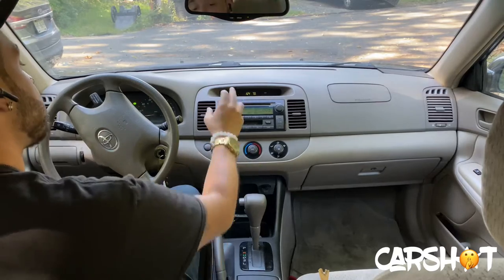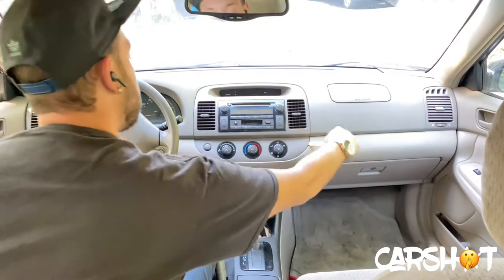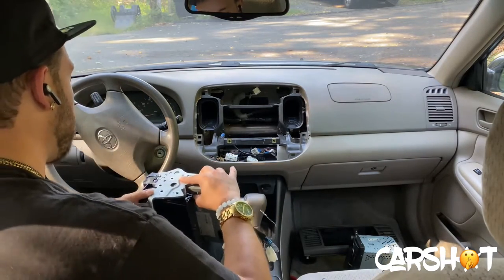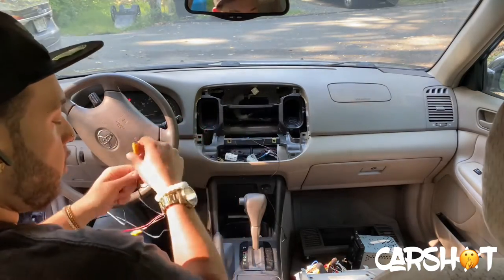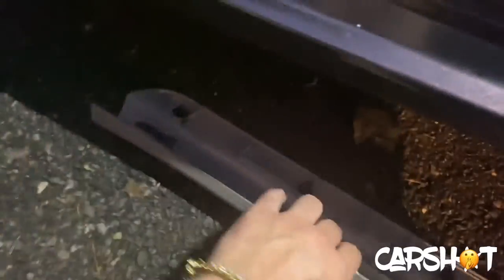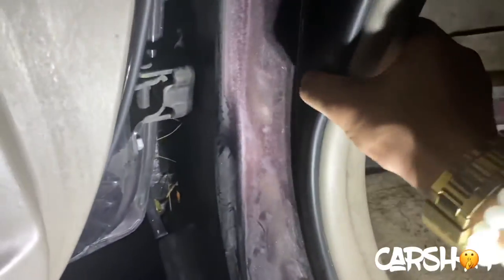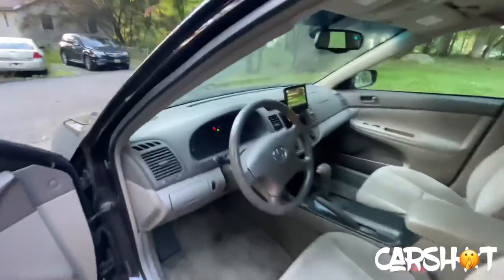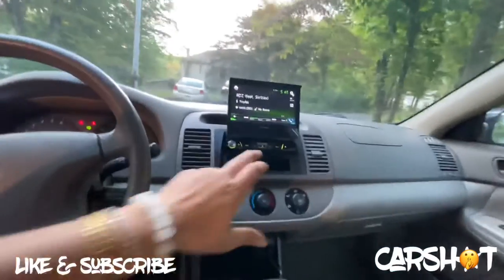Stereo & Rear Camera Install 02 Camry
Camry Build VLOG Part 1, Chapters listed below.

A guide for how to install an aftermarket radio and reverse camera into your vehicle. The following steps will work on most vehicles and is a direct guide for 02-06 Toyota Camrys (5th gen / XV30)

Mobile 12 Volt Technician at your service!
Are you interested in an install for your vehicle. Whether you seek a dash cam, remote start, auxiliary lighting, or car stereo. I offer a mobile install at your preferred location. North Jersey and surrounding NYC Tri State Area

Links to Cameras

Flush mount
Vehicle Backup Camera, COOLINT CT-106S Mini 360 Degree Rotatable Car Multifunction Backup Rear View Camera with Distance Guide Line Switcher
Assembled Unit
Flush Backup Camera, COOLINT CT-107B Mini OEM Style Solid Metal Housing 800TVL Untra HD Color Car Front/Side/Rear View Camera - 170 Degree - 0.01Lux Night Vision - 100% Waterproof IP69K

Link to Radio

Pioneer AVH-3500NEX 1-Din 7-Inch Flip Out AV Receiver with Carplay and Android Auto (Renewed)

Link to Panel Pry Tool Kit

Limited-time deal: GOOACC 5PCS Auto Trim Removal Tool Kit No-Scratch Pry Tool Kit for Car Door Clip Panel & Audio Dashboard Dismantle -5PCS

Link to Threadsetter

Muzata Hand Rivet tool Nut Setter Kit,Heavy Duty Thread Blind Riveting Tools,Wrench Nut Sert,5pc Metric Mandrels and 100pc M3/M4/M5/M6/M8 Rivnuts,Rugged Carrying Case RK01

Link to Polarity Tester

AUTUT Automotive Speaker Polarity Tester Phasemeter Tool Plastic Shell Audio Signals Tester

Chapters

1. Polarity Check 0:47
2. Removing the OEM Radio (trim removal) 2:51
3. Prepping For Aftermarket Radio Assembly 4:17
4. Routing/Securing Mic and Camera Wires (trim removal) 8:22
5. Removing Decklid (Trunk Lid) Trim 12:52
6. Removing Cargo Area Trim 13:28
7. Routing/Securing Wire To Decklid (Trunk lid) 15:12
8. Removing Rear Panel Trim for Camera 20:14
9. Modifying Rear Panel Trim for Camera 20:48
10. Modifying Trunk Release/Lock Cylinder 22:49
11. Removing Camera Guidelines 23:34
12. Creating a Ground for the Camera 23:49
13. Rear Harness Completed 24:33
14. Cargo Area Reassembly Time-lapse 25:09
15. Remove Glove Box/Surrounding Trim 26:13
16. Testing and Tapping a Reverse Trigger 27:32
17. Dash Reassembly Time-lapse 29:30
18. Final Look 30:00